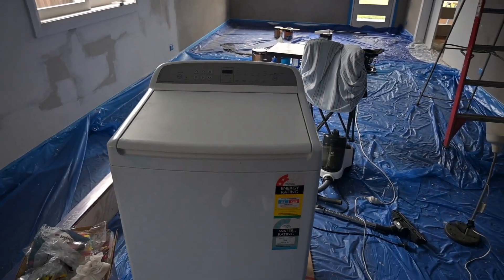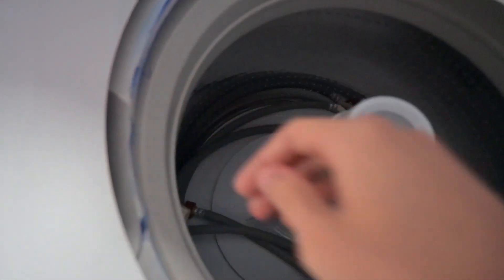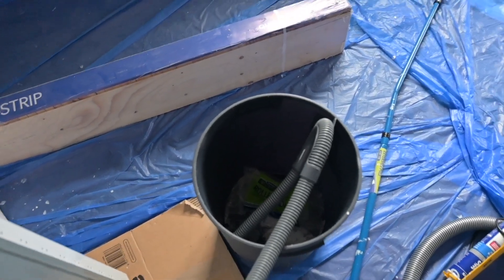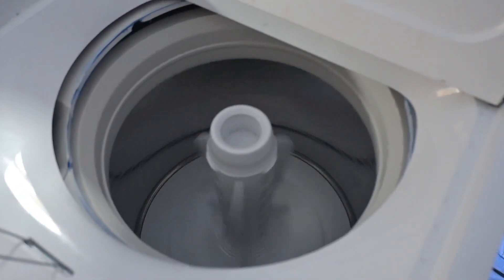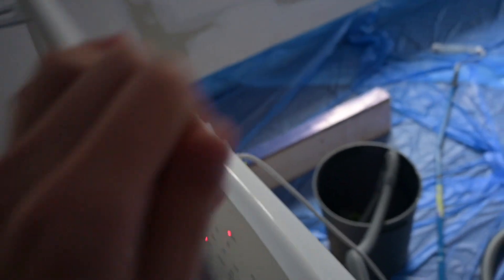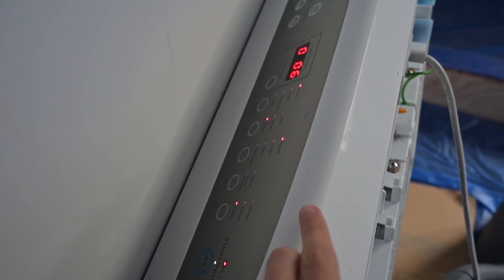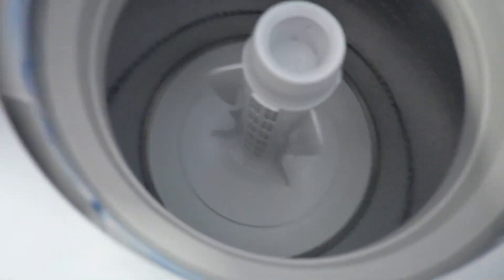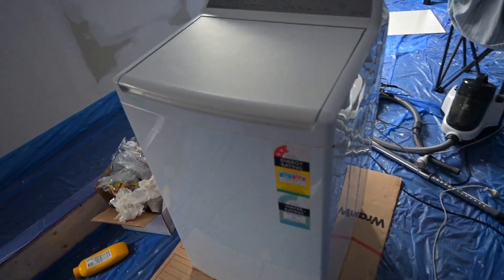Fisher and Paykel Washsmart 8.5kg Washing Machine // Testing before Service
It maybe still new looking but I will get something older, at least to compete in a Full Cycle wash. Just a Small Washing Machine collection for the space I have, but should be fun. Will be on a hunt for a old NZ made Fisher and Paykel to be my second Washer, as I seem interested to do Old vs New, the new one being made by Haier now. Soon I will get this Machine cleaned up and restored and hope to do a Full Cycle soon.